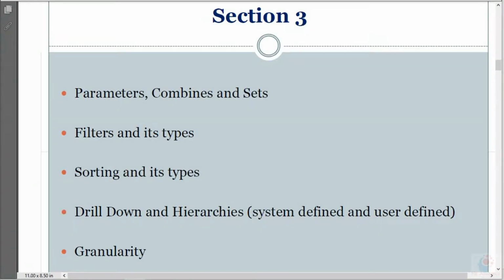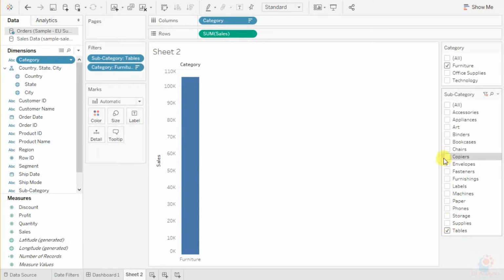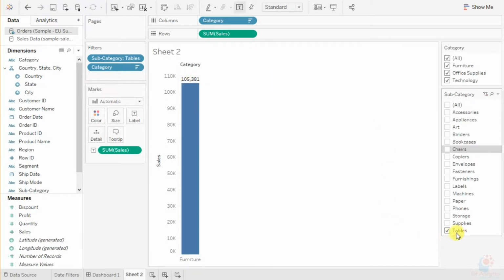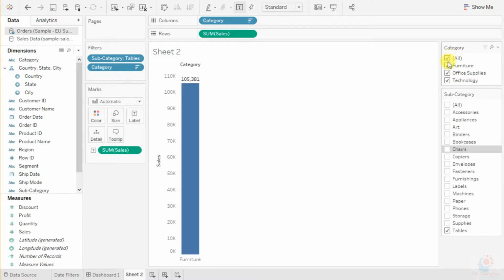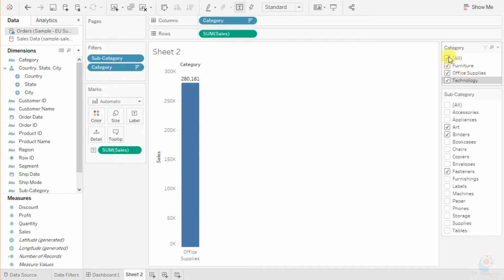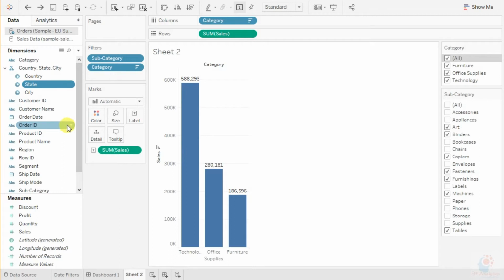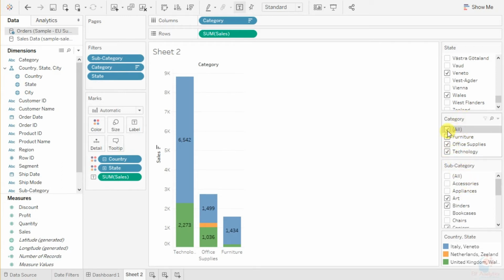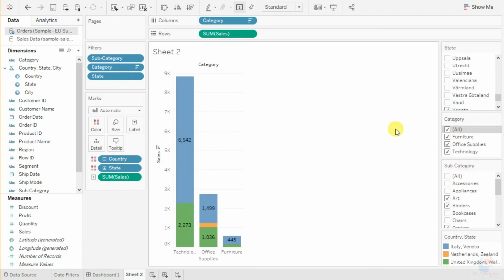Advance Interactive Filters -Tableau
In this Video we will learn how to make and use Advance Interactive filters in Tableau.